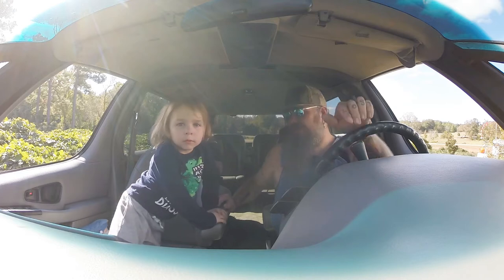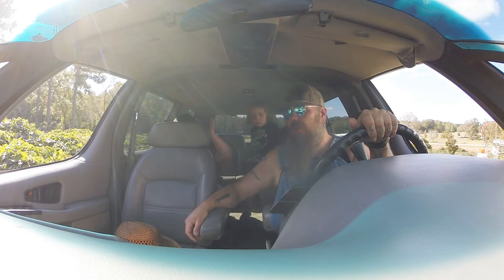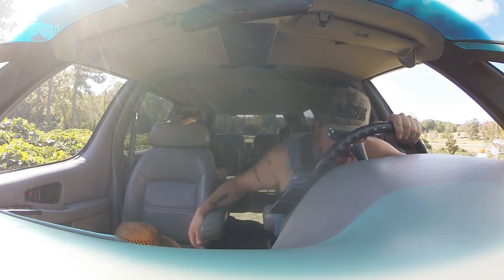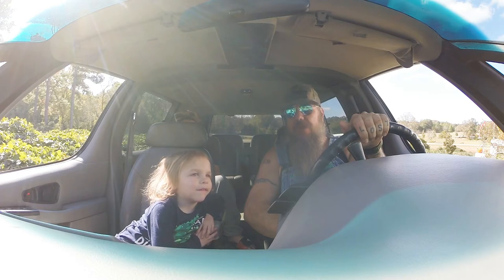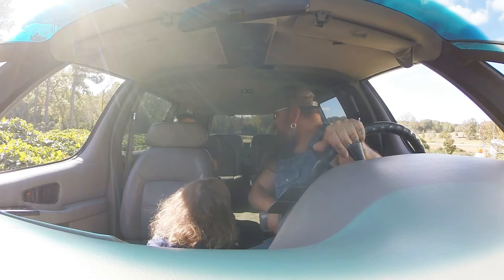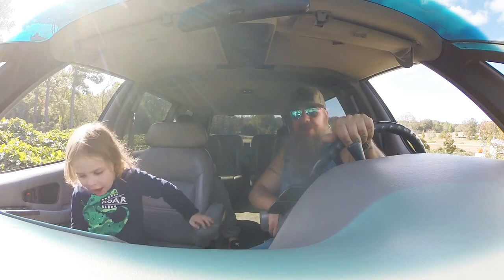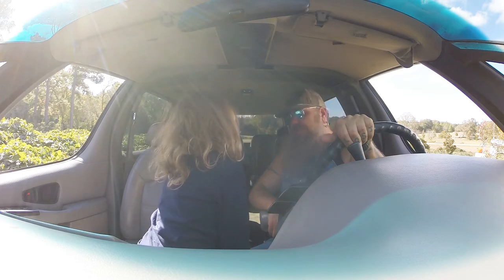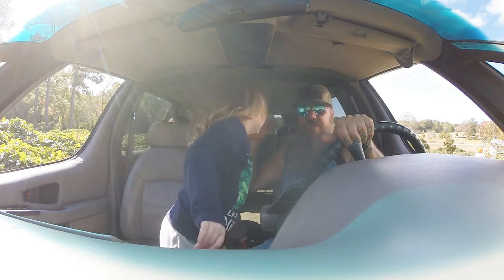SpaceCowboy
SpaceCowboy. 1995 Oldsmobile Silhouette. Man Van.